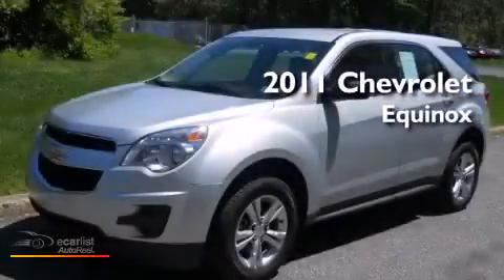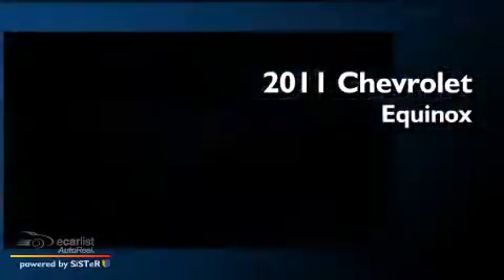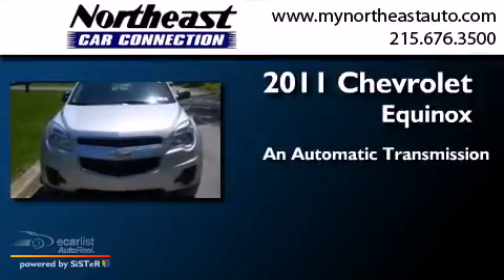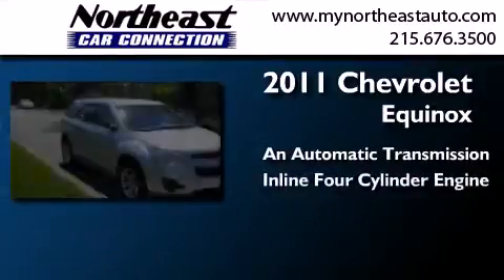Used 2011 Chevrolet Equinox Philadelphia PA 19116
We have been honored to serve the Philadelphia PA area , we promise that your experience at our dealership will exceed your expectations ! Year : 2011 Make : Chevrolet Model : Equinox Engine : 2.4L DOHC, 4-CYLINDER SIDI (SPARK IGNITION DIRECT INJECTION) Trans . : Automatic Exterior : Silver Miles : 39,583 Interior : Black Northeast Car Connection 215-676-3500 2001 Byberry Rd Philadelphia , PA 19116